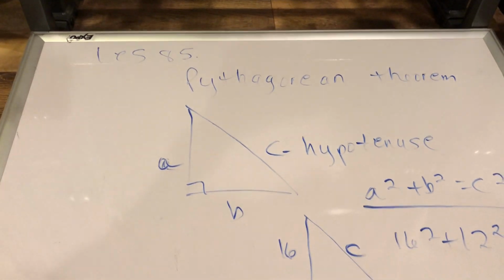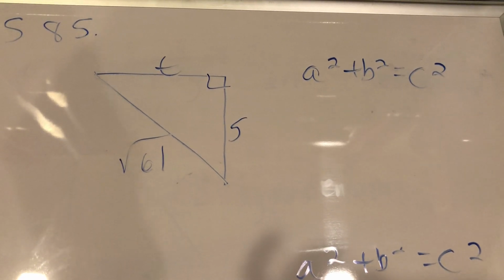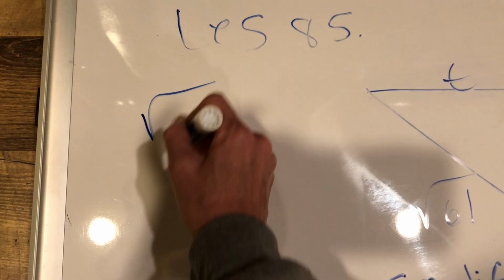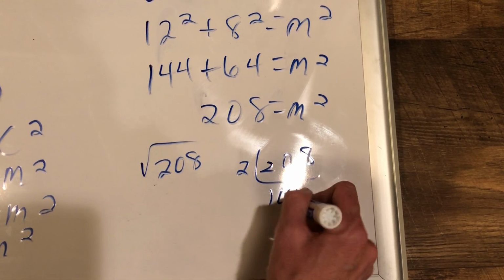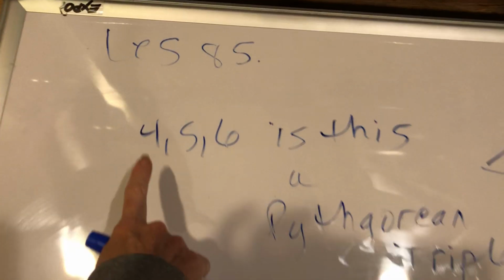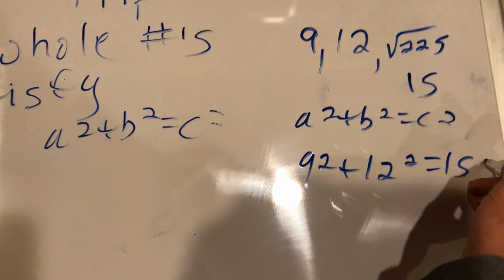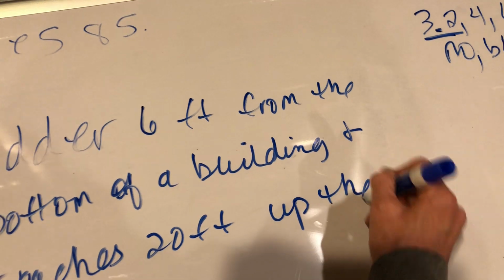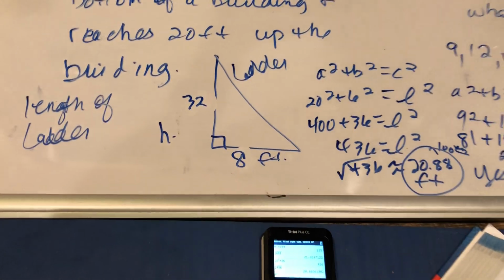March 22, 2020